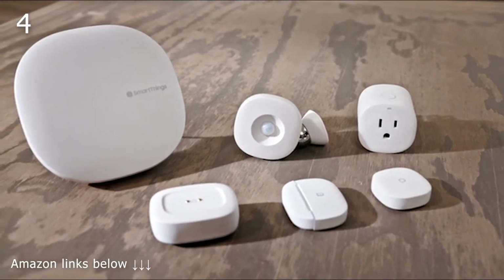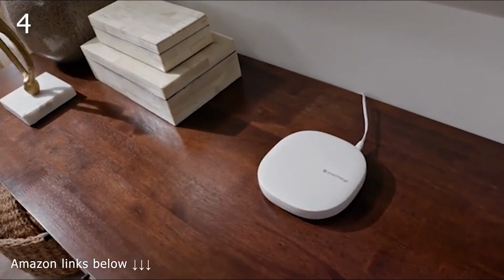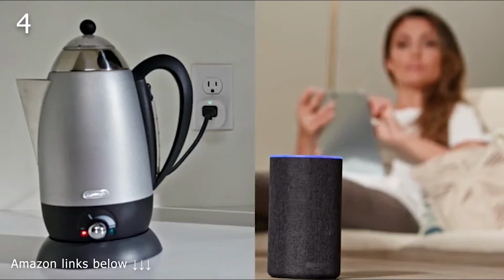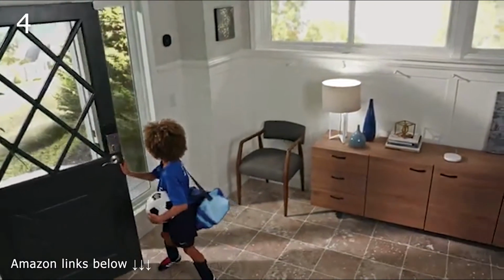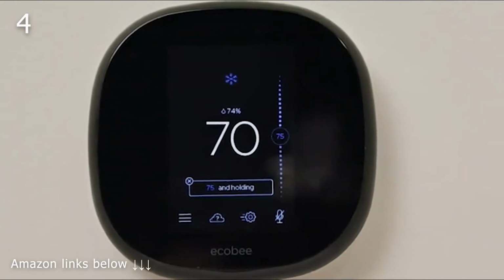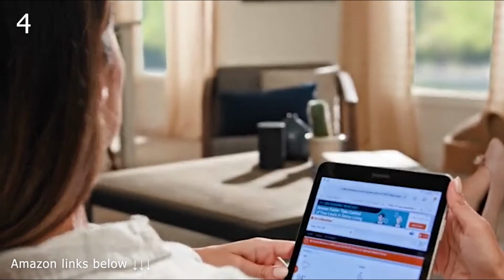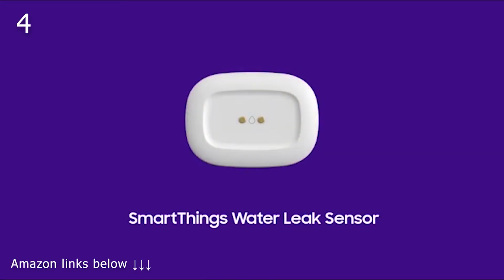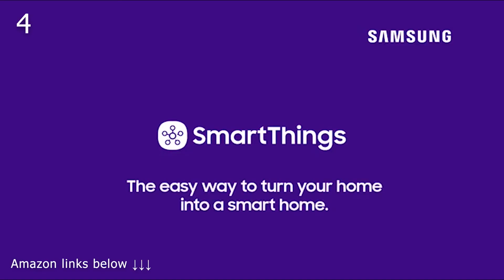Top 5 Best Home Gadgets on Amazon #1 You Should Have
Top 5   BEST NEWEST MOST USEFUL  BEST AWESOME CHEAP SMART TECH HOME GADGETS:

1.ecobee3 lite Smart Thermostat, 2nd Gen, Black 👉🏼

2. Kasa Smart Light Switch by TP-Link – Needs Neutral Wire, WiFi Light Switch, Works with Alexa & Google (HS200) White 1-Pack👉🏼

3.Minut Smart Home Alarm, Monitor Motion, Temperature, Sound & More. All-in-one, Wireless & Self-Installed, 6 Month Battery Life, Works with Google Home & Alexa 👉🏼

4. Samsung SmartThings Hub 3rd Generation [GP-U999SJVLGDA] Smart Home Automation Hub Home Monitoring Smart Devices - Alexa Google Home Compatible - Zigbee, Z-Wave, Cloud to Cloud Protocols – White 👉🏼

5. Tile Sticker (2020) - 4 Pack 👉🏼